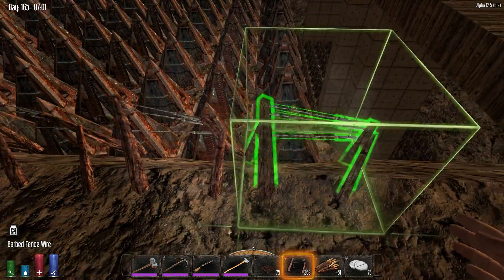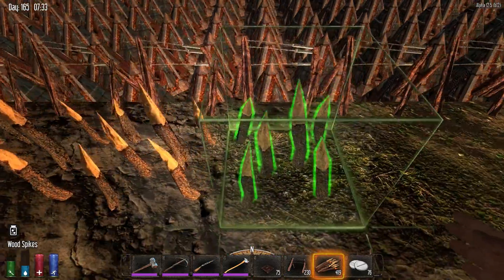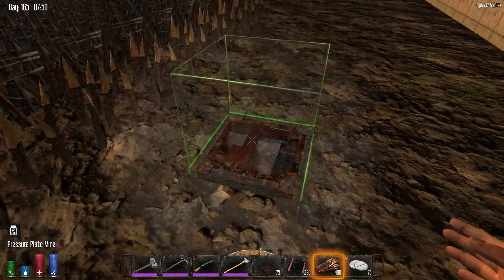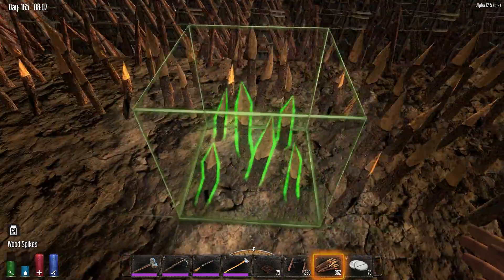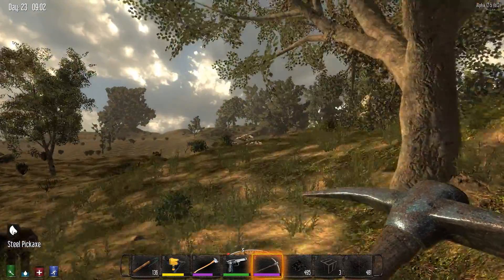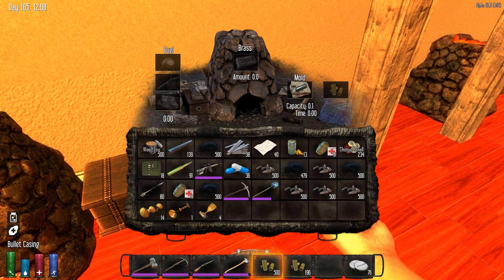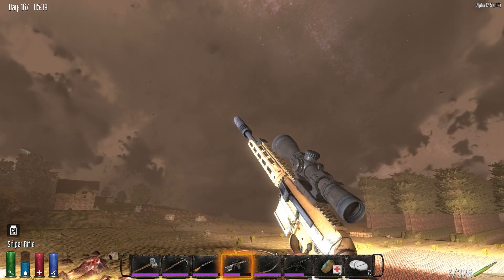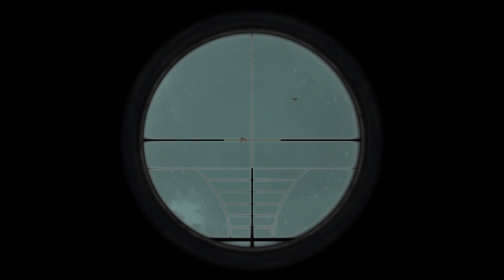Let's Play 7 Days to Die S3 Days 165-167 Big Finish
In this episode, we finish the season off with a super horde, and a look at some things that didn't make it into this season.

7 Days to die is a survival game in the same vein as minecraft. In many ways it is like a more combat focused minecraft. However, it does have a few unique tricks up its sleeve.